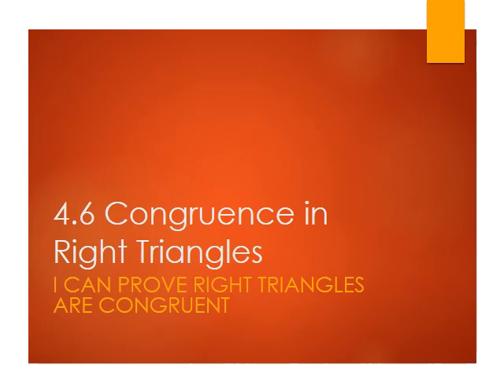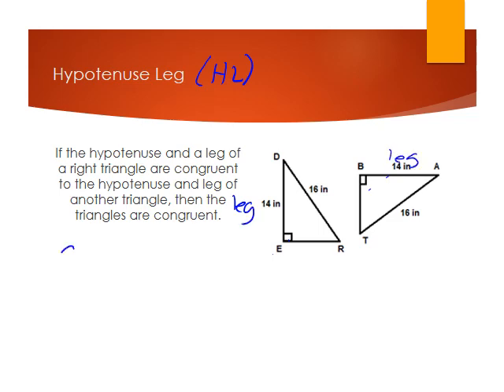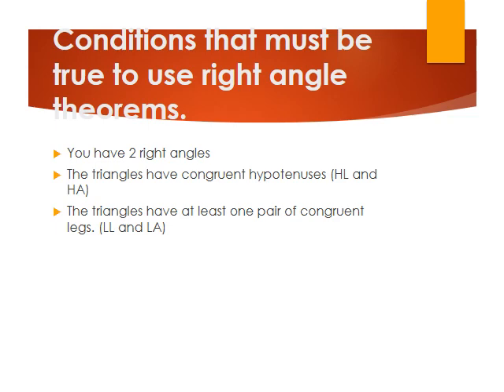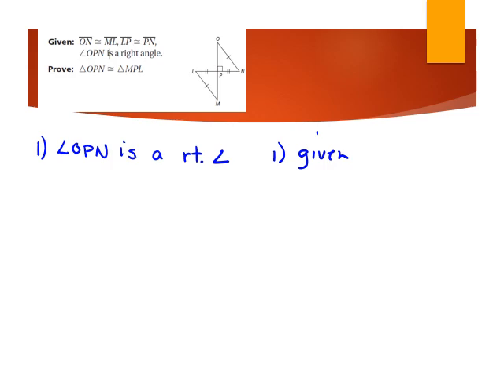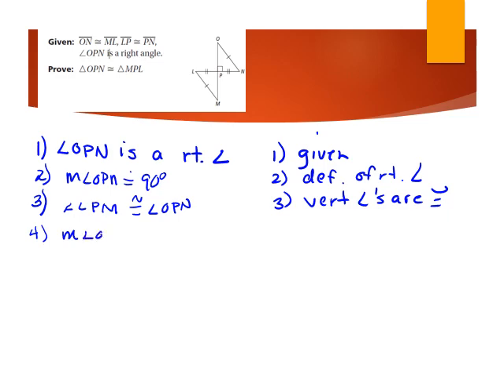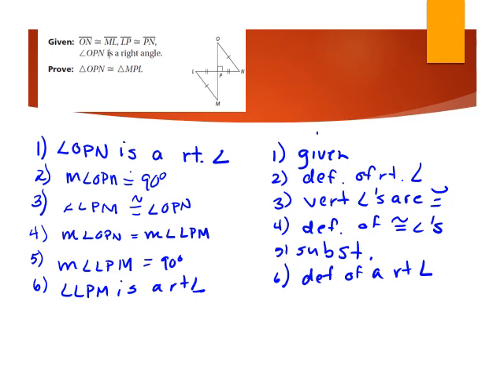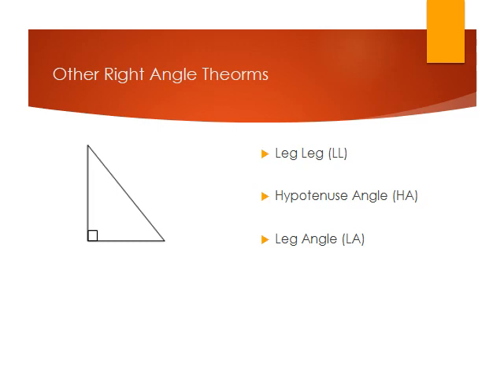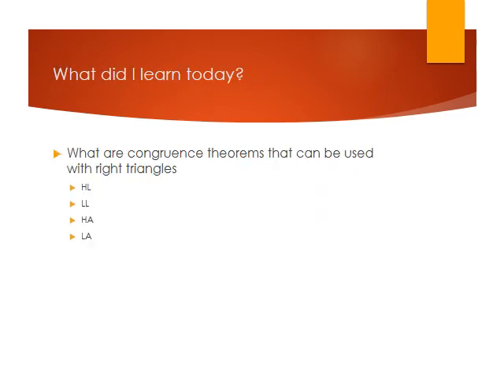4 6 right triangle congruence